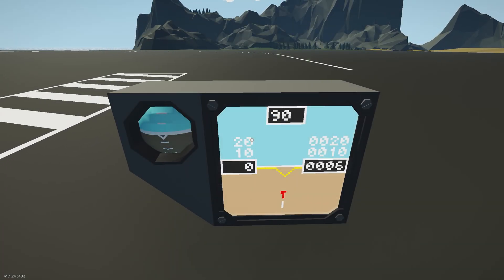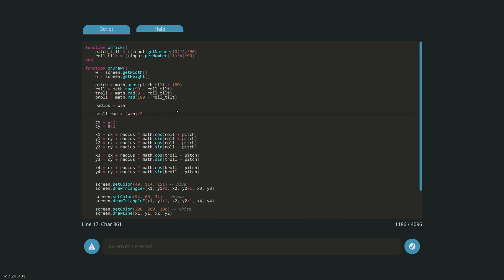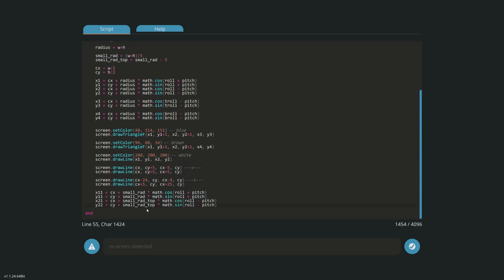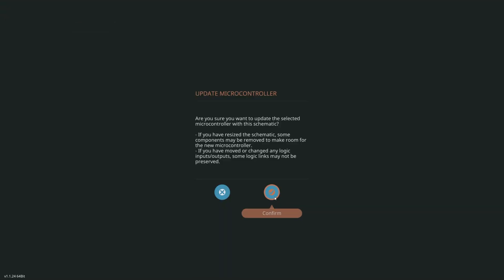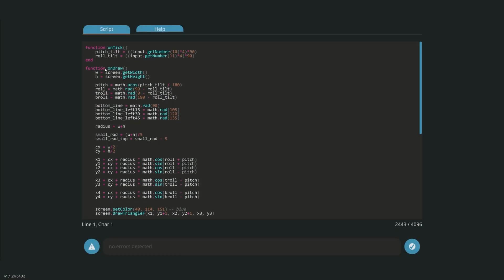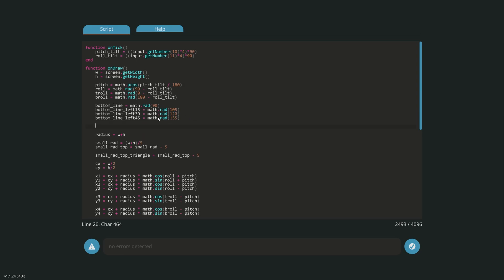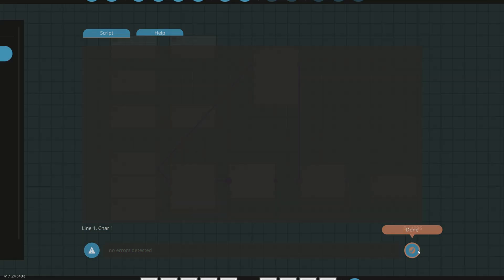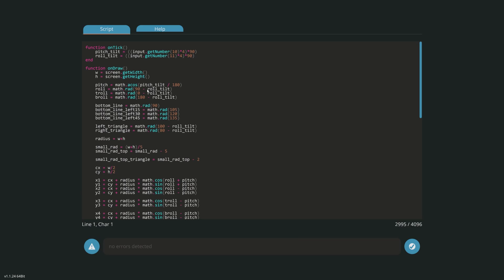Artificial Horizon Build Part 5 - Step by Step Lua Build - Stormworks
Join MrNJersey in this video where he shows you how to start building an Artificial Horizon using displays and Lua here in Stormworks!!!